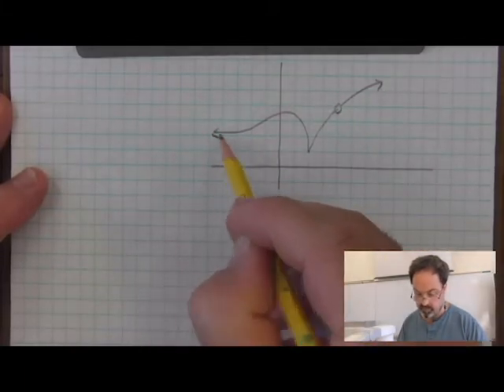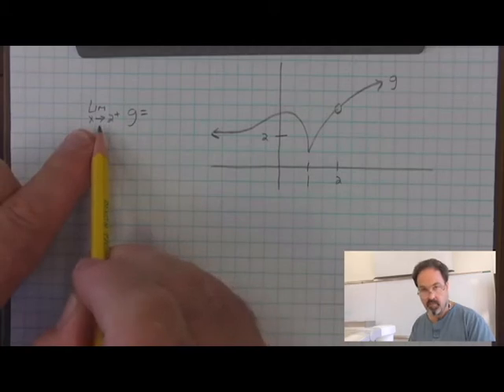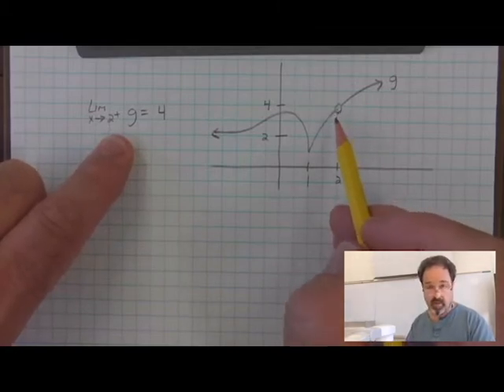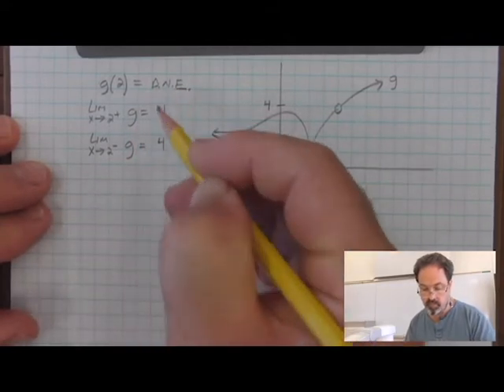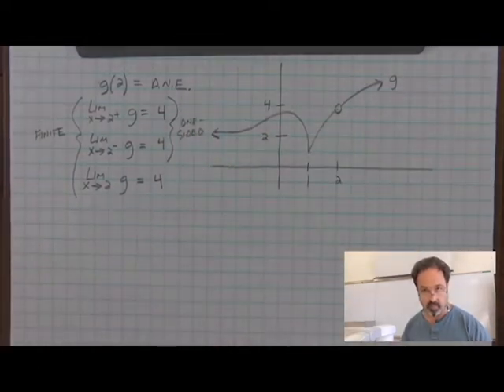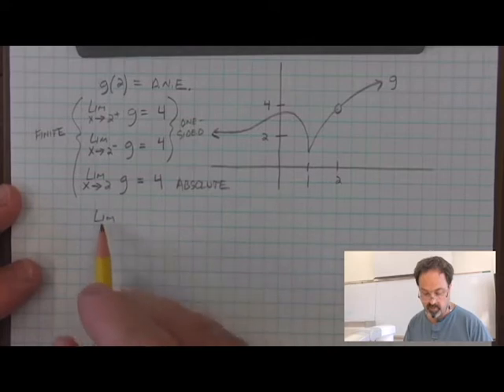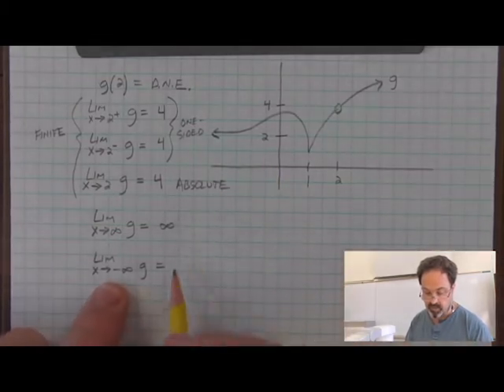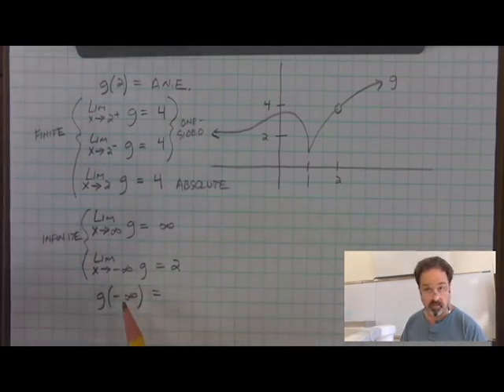VLSos Types of Limits